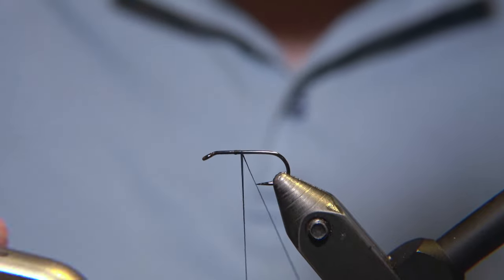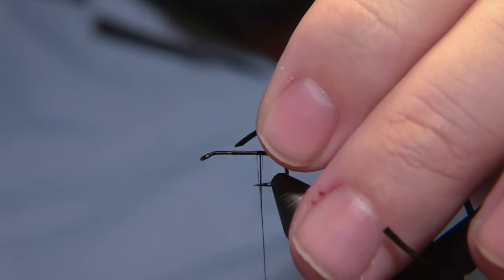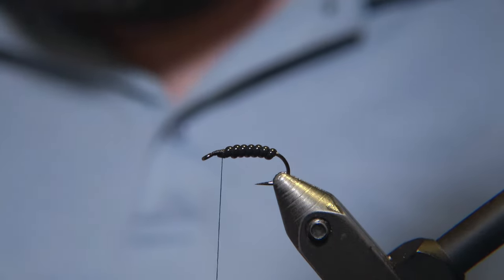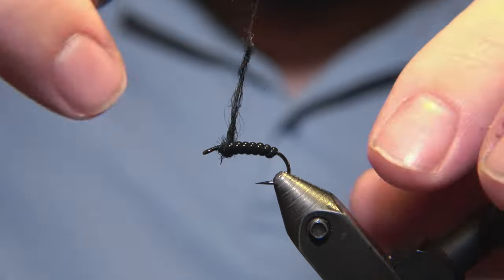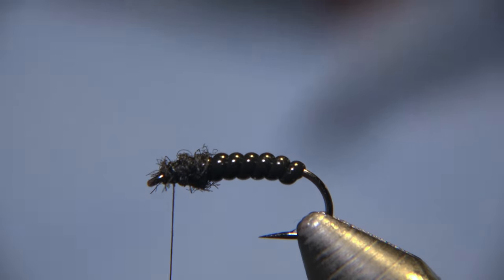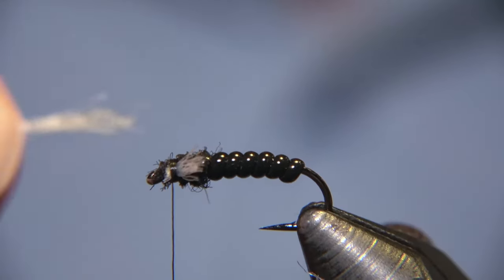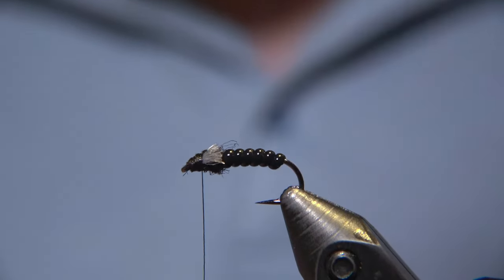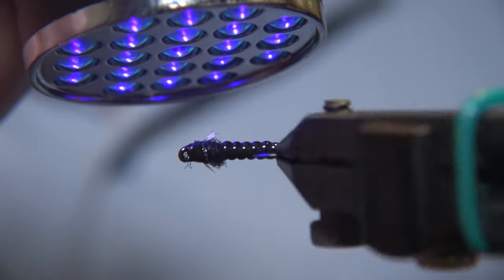Tying a fly called Mobuto Fly Tying tutorial | Ívar's Fly Workshop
Dear viewer, now you have the opportunity to support the channel and Ívar for all the effort, time and work he has put in to make this channel what it has become for the community.

Here we will be tying the fly Mobuto but the pattern became legendary in Iceland late in last century. This fly the Mobuto is originally tied by mr. Skúli Kristinsson and he told me he used smoky coloured swannudaze for the body. Now a days most people just just black vinyl rib for the body. There are few versions of the fly tied by other tiers but it's right to mention that Skúli was the first person to tie the Mobuto fly. There are many variations of this fly but the one we'll be tying is from the book Veiðiflugur Íslands (e. Fishing flies of Iceland). In that book Einar Páll is listed as the author of the fly. However on the web mr. Skúli Kristinsson is listed the author. I'm not sure who came up with the pattern first but it doesn't matter really since it's a great fly. The Mobuto is an great option for both stream and lake fishing. The fly catches both brown trout and arctic char. Simple to tie and totally worth keeping a few in your box when you go fishing. My teachers, both Jón Pedersen made a Mobuto pattern that can be found on my channel under the name JP Mobuto. Jón Sigurðsson made also a Mobuto pattern that he never published and I will make a video on that Mobuto here on the channel. The only thing I can say abut this pattern is that I highly recommend it!

Pattern

Author: Skúli Kristinsson.
Hook: Ahrex FW560 #12
Thread: Semperfli Nano Silk 50D black.
Body: Black vinyl rib.
Cheeks: White antron or similar material like wool or biots.
Thorax: Black Semperfli Kapok döbb.
Head: UV Solarez Bone Cure.

In collaboration with Ahrex hooks, Flyfishingwaters.com and Iceland Fishing Guide

Flugusmiðjan
Ívar’s Fly Workshop